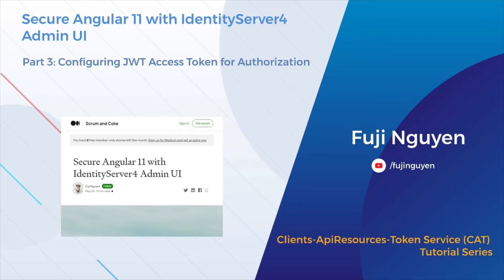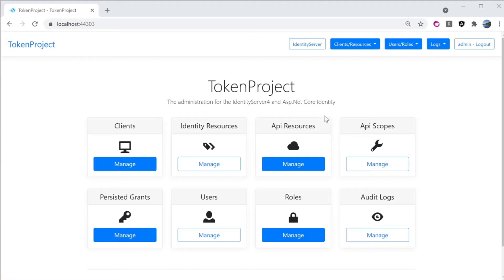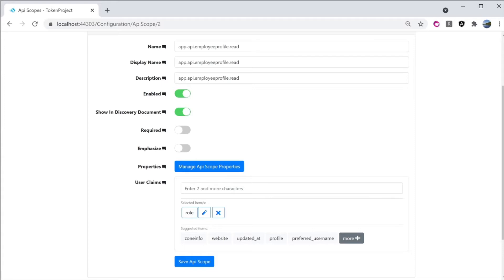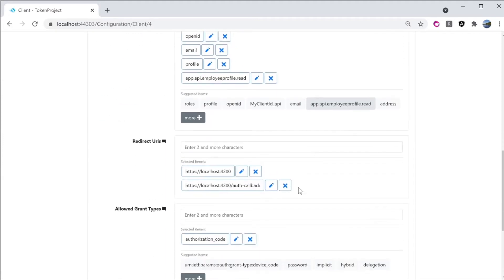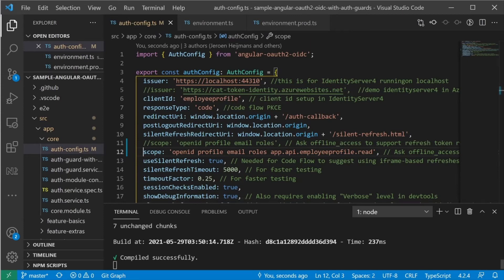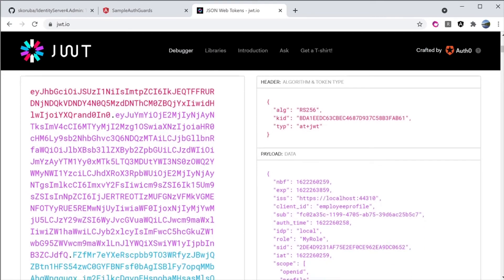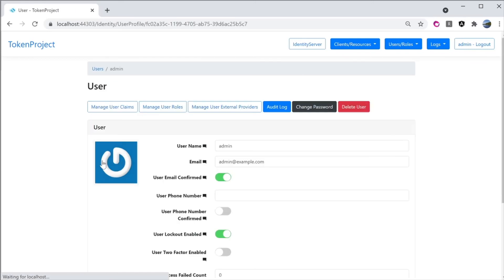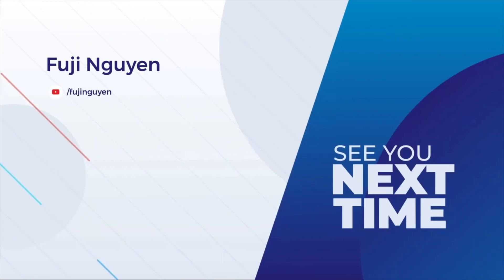Secure Angular 11 with IdentityServer4 via Admin UI - Part 3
Part 3: Configuring JWT Access Token for Authorization
Add an API scope and configure role claim for inclusion in the Access Token. Configure the client to use the new API scope.